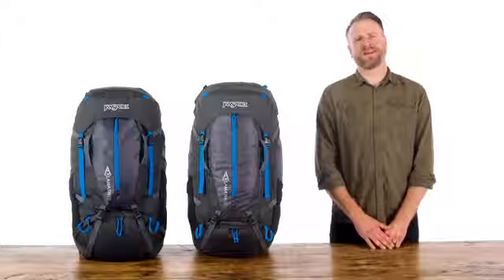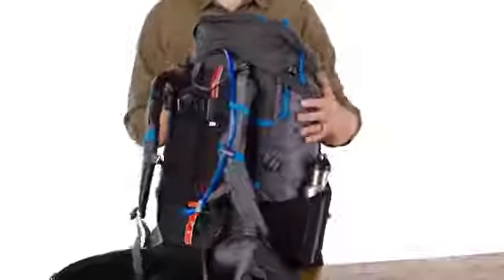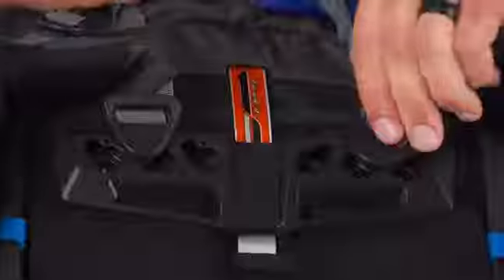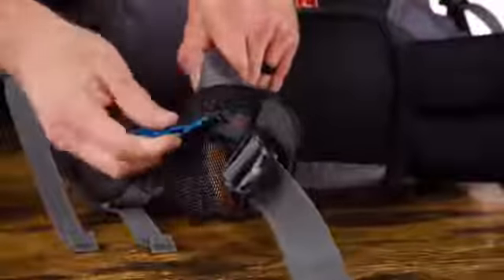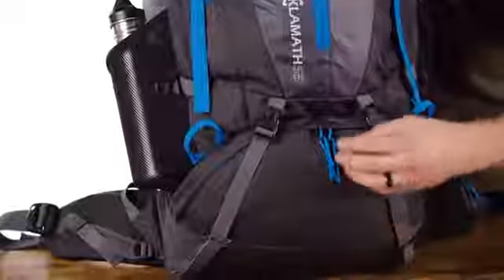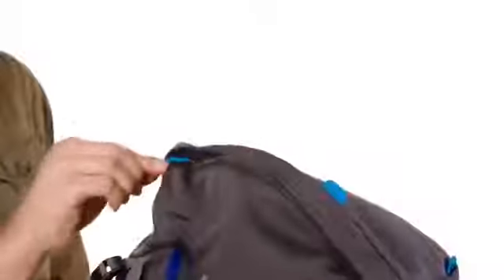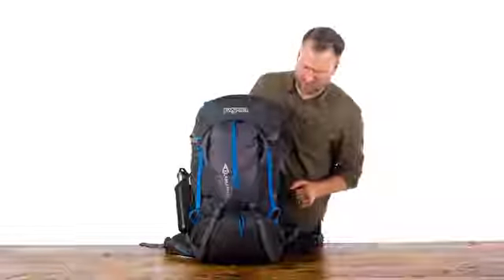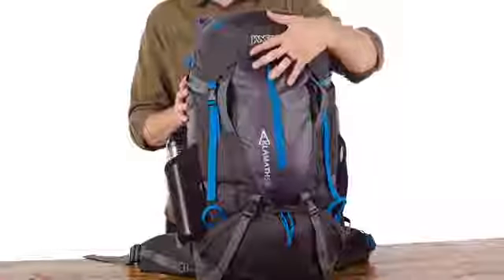JanSport Pack : Klamath 65 55 Review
Designed for any backpacking adventure, the Klamath multi-day backpacks features GridFit technology for ultimate adjustability, padded hip belt, zippered sleeping bag compartment and padded shoulder straps with hydration tube management.